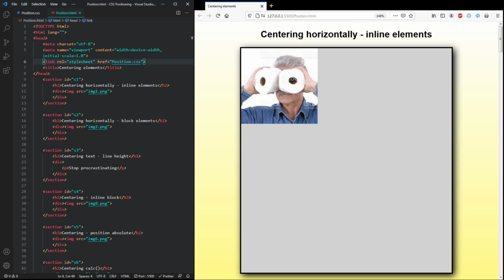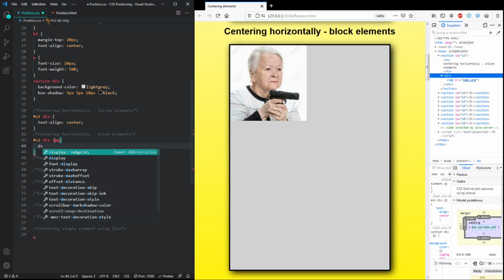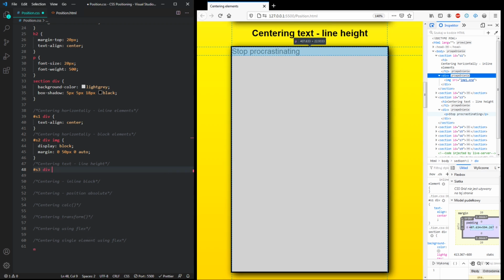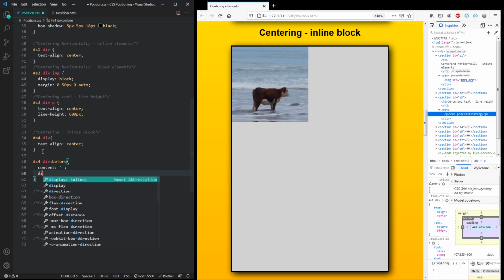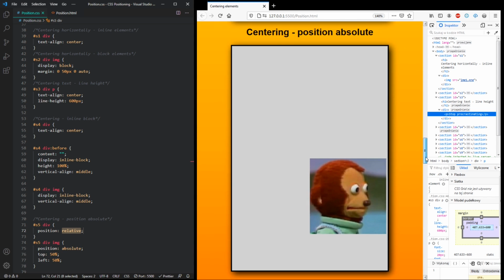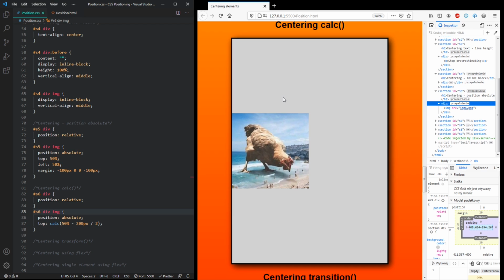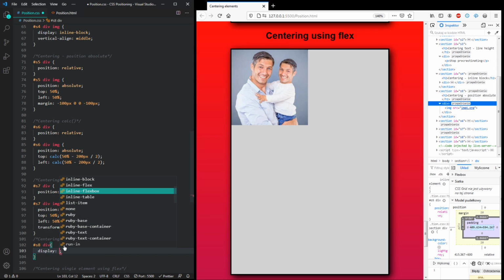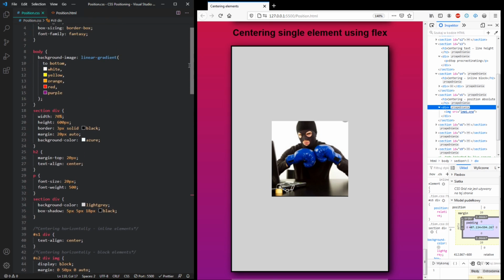9 WAYS To Center Elements In CSS